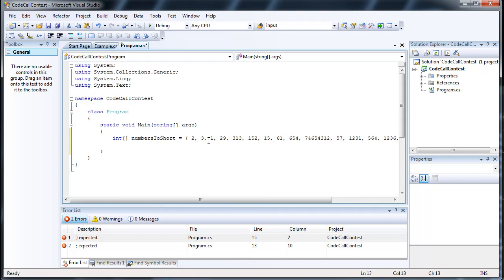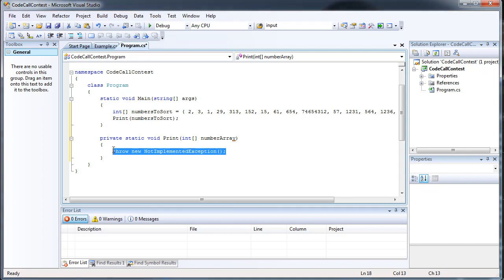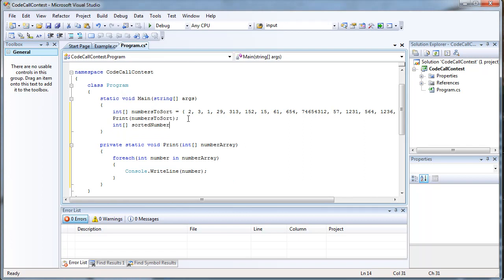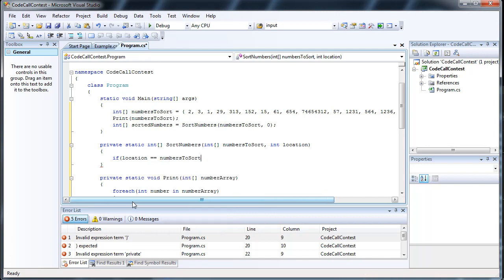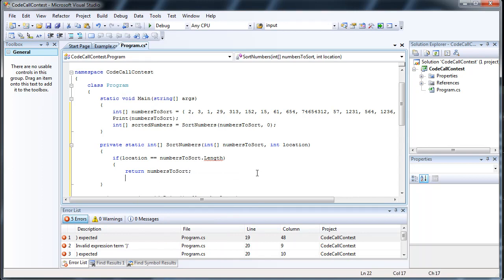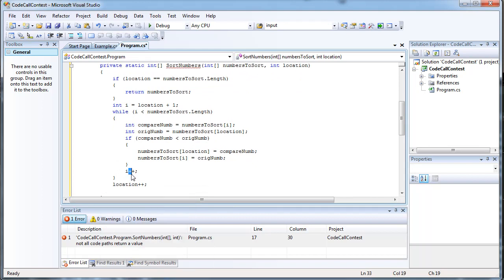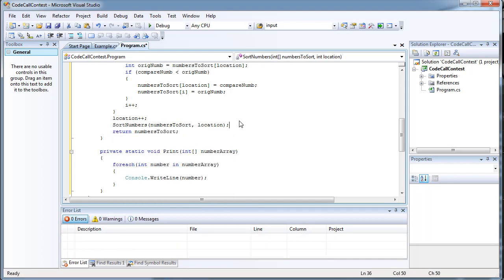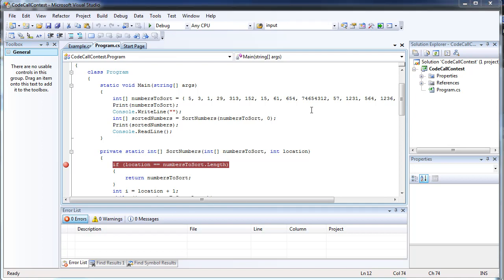How to write a Sorting Algorithm in C# Using Visual Studio 2008 - Codecall.net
A video tutorial on how to write a sorting Algorithm in C# Using Visual Studio 2008.

Created by Quackware

TAGS: How to write a Sorting Algorithm Facebook Farmville Bot Tutorial Auto Clicker Cheat bott hacker programming c# C++ php csharp video tutorials forum coding guides programming tutorial hacking moding chipping codecall forums call of duty 6 ebony jayz modern warfare 2 top 10 kills series episode 1 anoj machinima snipes multi-kills ac130 chopper gunner tactical nuke yt:quality=high gameplay sex desi strip paki dance nip slip cleavage ass horny wife slut boob noscope throwing knife Call of Duty Modern "Warfare 2" MW2 UPC 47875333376 PS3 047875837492 XBox 360 XBox360 X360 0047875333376 PC MPN 83747 Infinity Ward Activision "Duty 6" CoD MW two Visual Studio 2008: C Tutorial: Windows Form Controls ROT13 Encryption Method Tutorial .NET